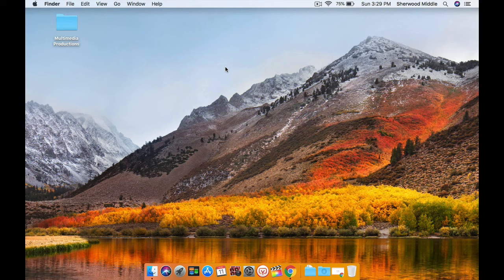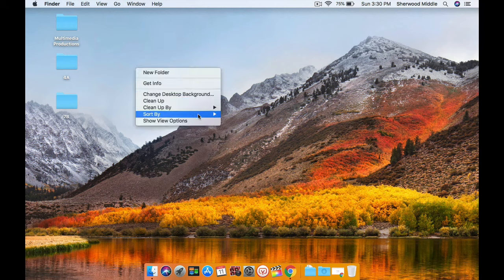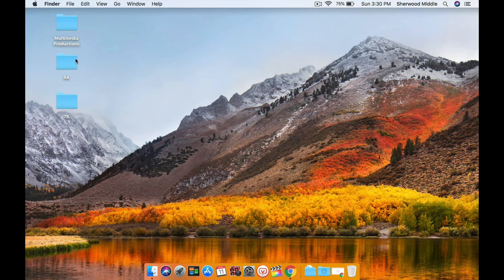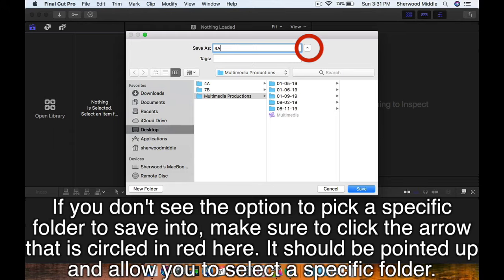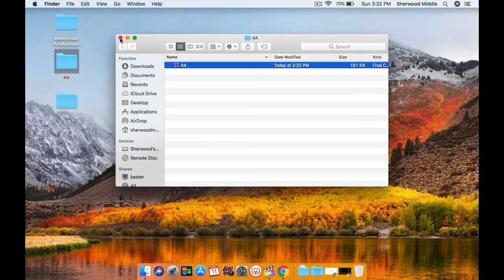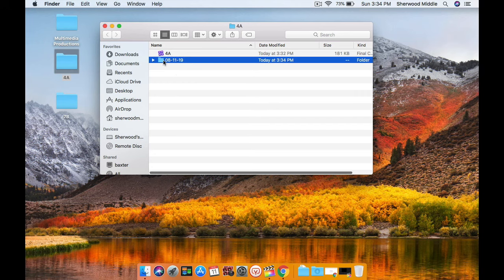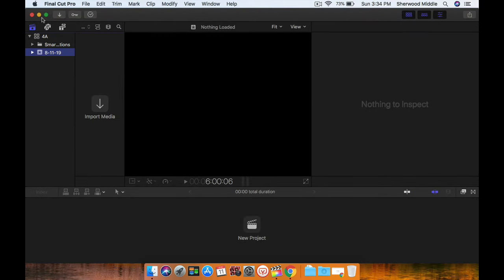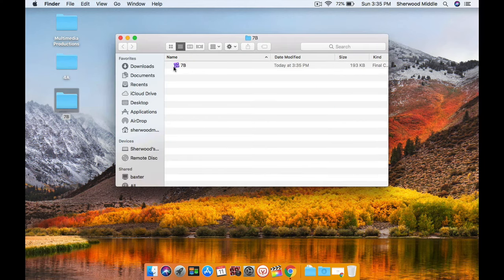How to Set Up Our Macs for FCPX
A brief overview of how to properly set up our MacBooks for success!